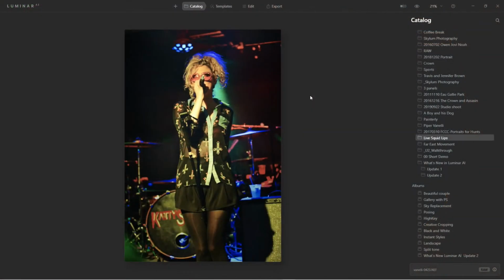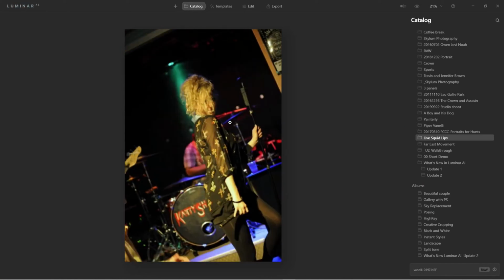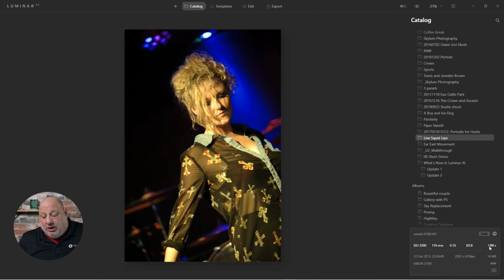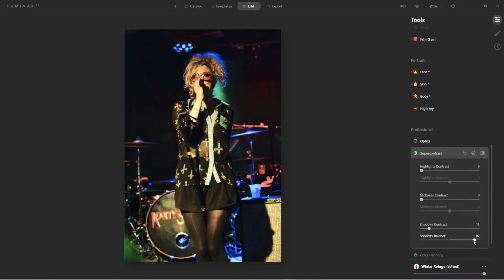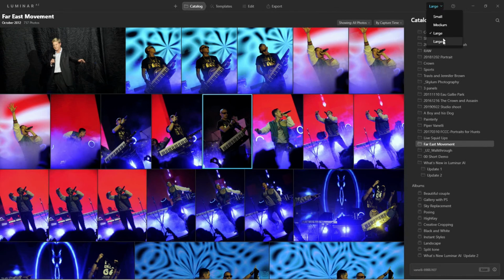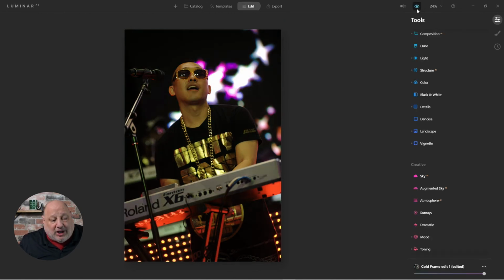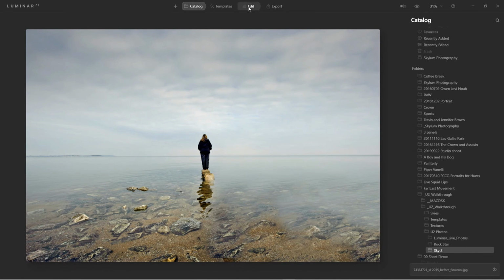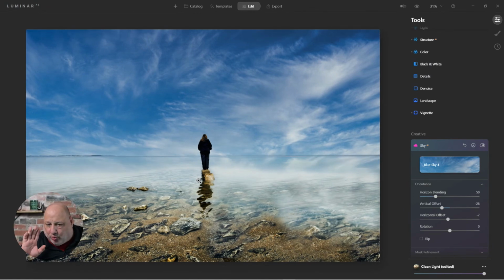Luminar Coffee Break: How to photograph and process concerts and other low-light events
Topic: How to photograph and process concerts and other low-light events